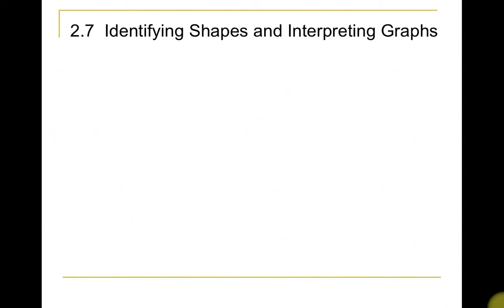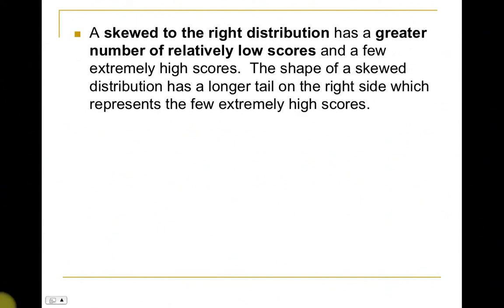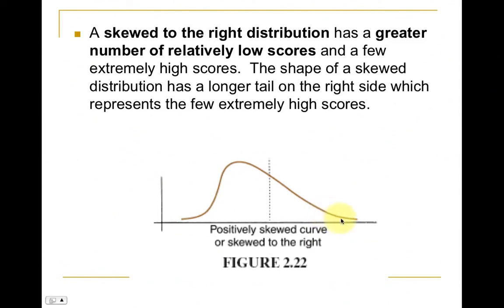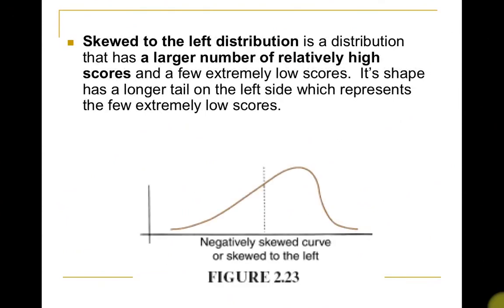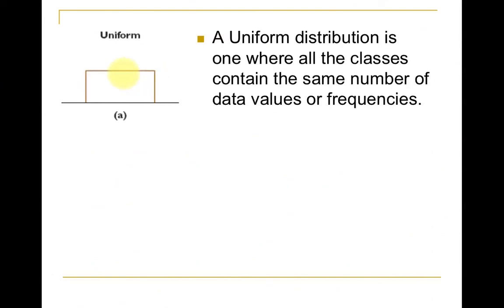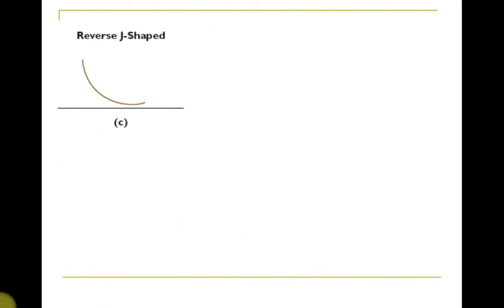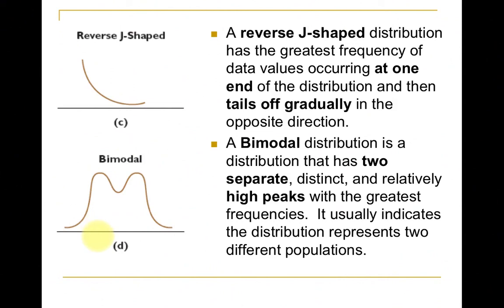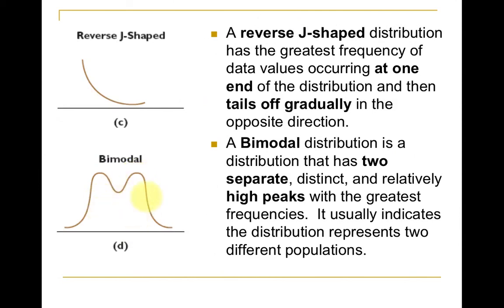08 Shapes of Distributions